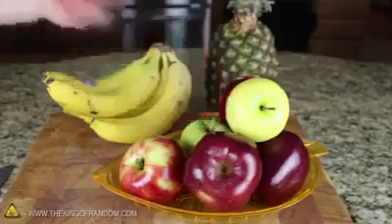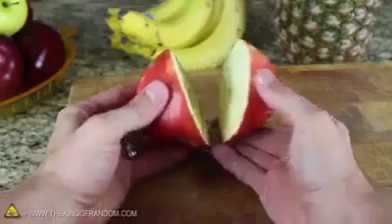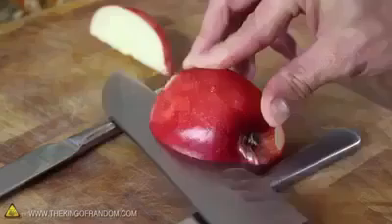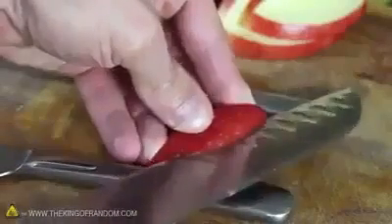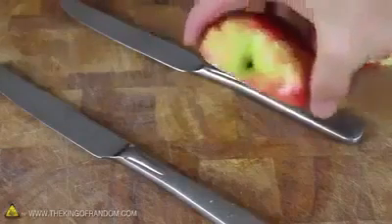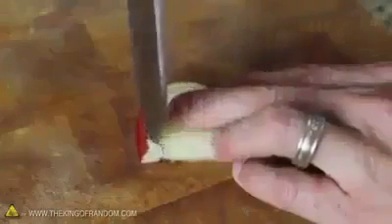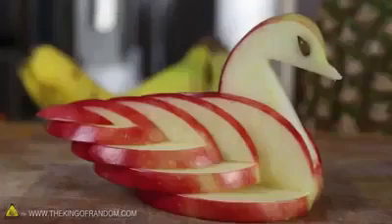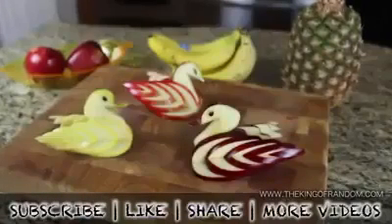Decoração Patos de maçã